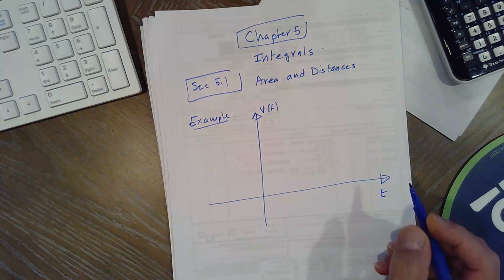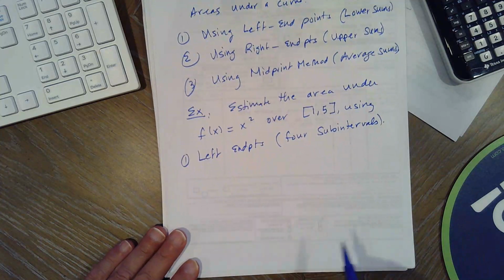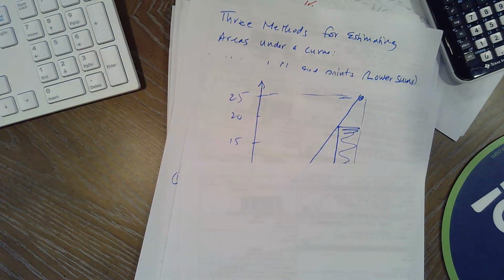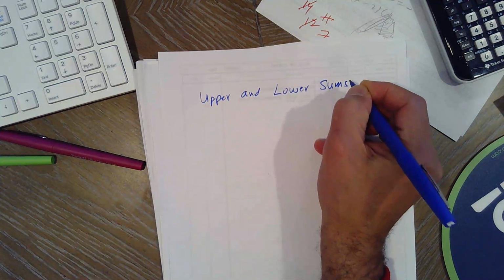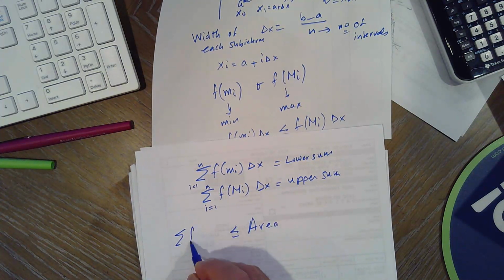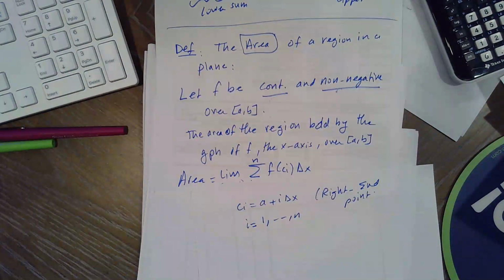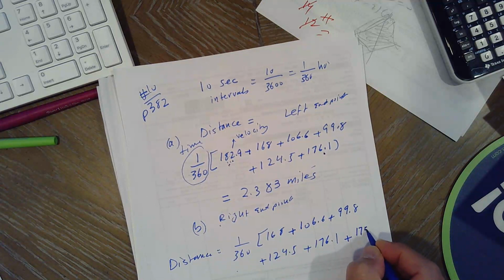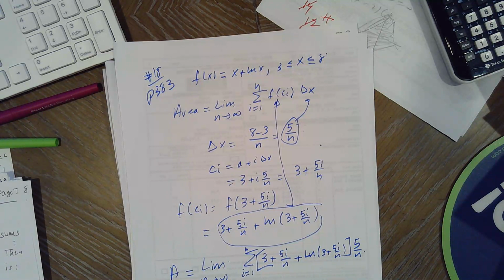Sec 5 1 The Area and Distance Problems